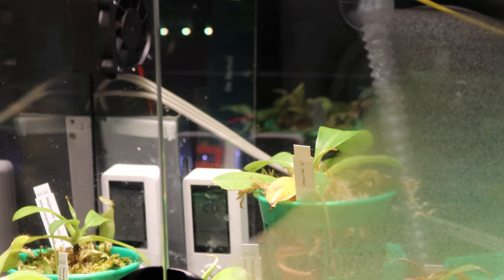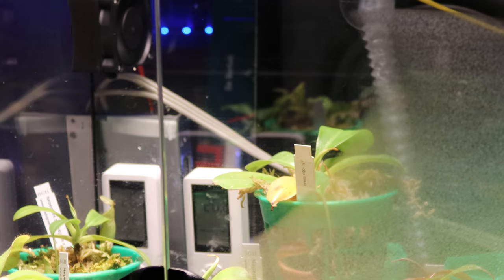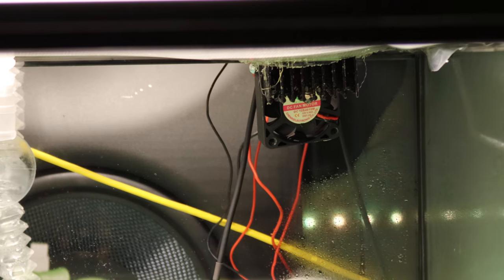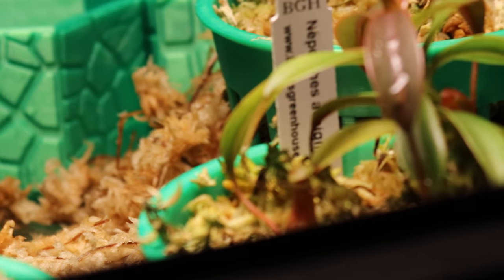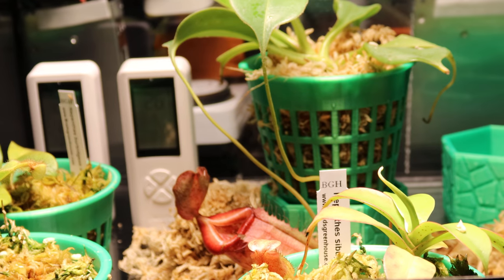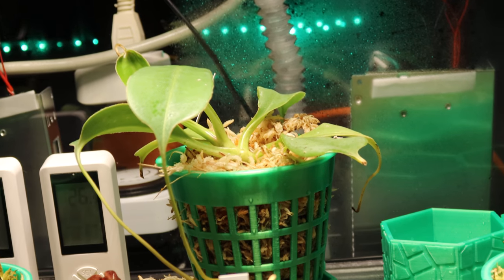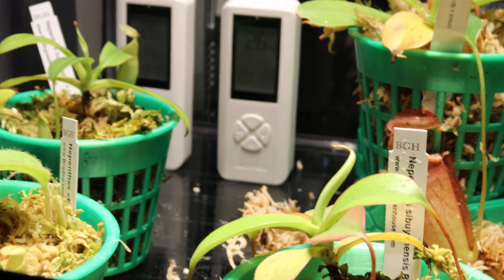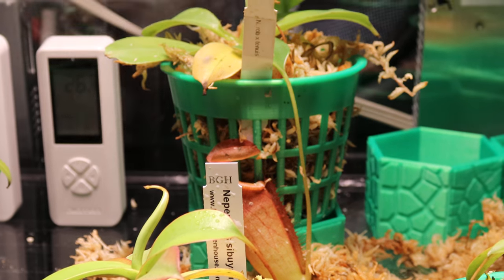Nepenthes Pitcher plants a Tesla Coil experiment week 01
This is my Nephenses Plant experiment that started one week earlier. You will see my exotic pitcher plants at the first start of my effects.